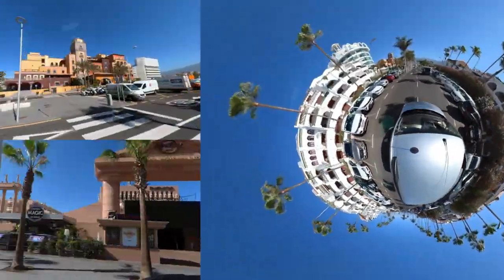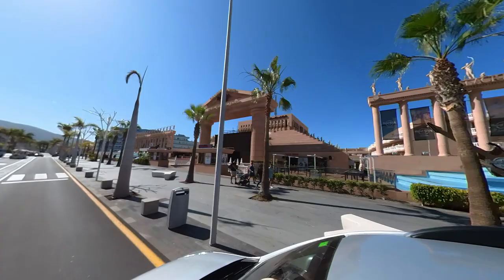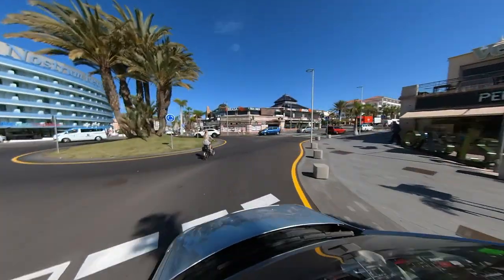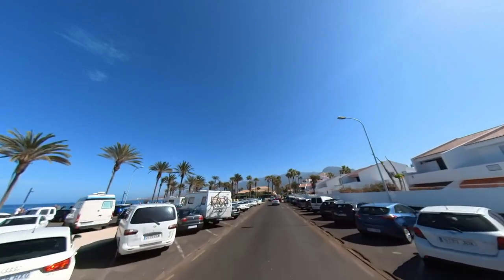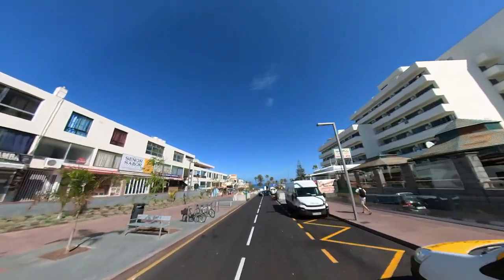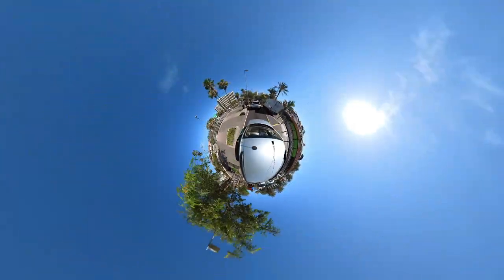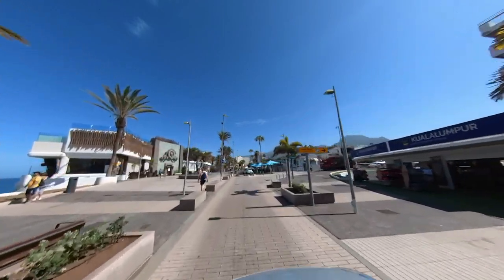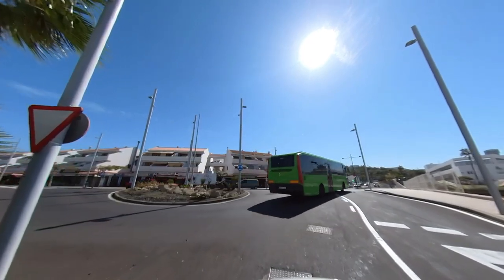Las Américas to San Eugenio DRIVE AROUND, TENERIFE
The next episode in the journey of Christine and Tim. Living on the island of Tenerife in the Canarias this pair share their ups and downs plus showing off areas, cafes, restaurants and bars which are accessible for people with reduced mobility...

Walks on Tue, Wed, Thu at about 9am (9:30am), Join me on a walk around Tenerife...
BALCONY BANTER: WEDNESDAY 5:55PM
FREAKY FRIDAY: FRIDAY 5:55PM